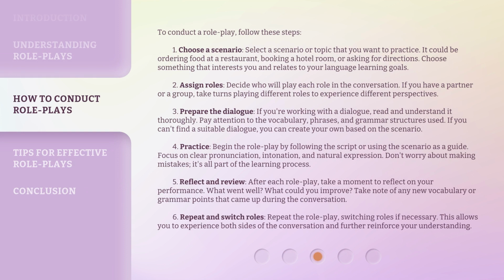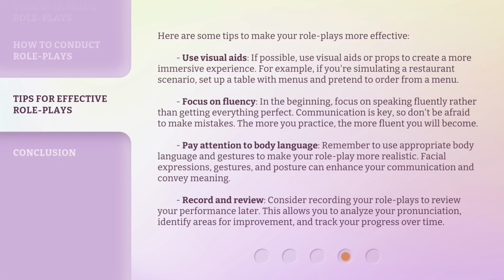Learning English: Role-plays and Dialogues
Master English Conversations with Role-plays and Dialogues • Improve your English communication skills with role-plays and dialogues! Learn how to conduct role-plays and use dialogues to simulate real-life situations and build confidence in speaking English. Reinforce vocabulary and grammar, improve pronunciation, and develop your listening and speaking skills with this video series.

00:00 • Introduction - Learning English: Role-plays and Dialogues
00:32 • Understanding Role-plays
01:24 • How to Conduct Role-plays
03:09 • Tips for Effective Role-plays